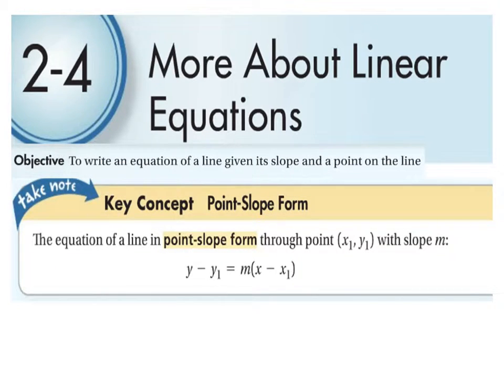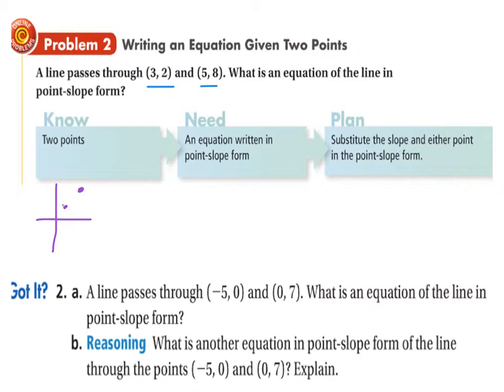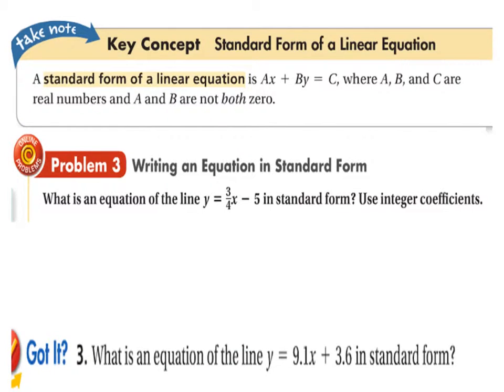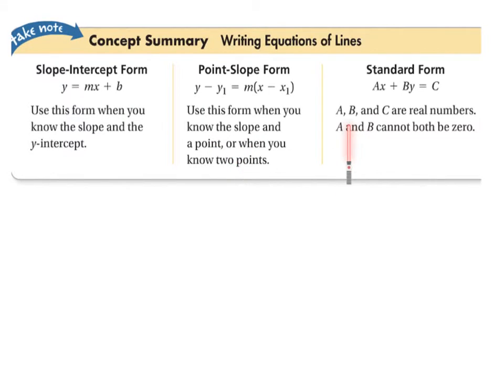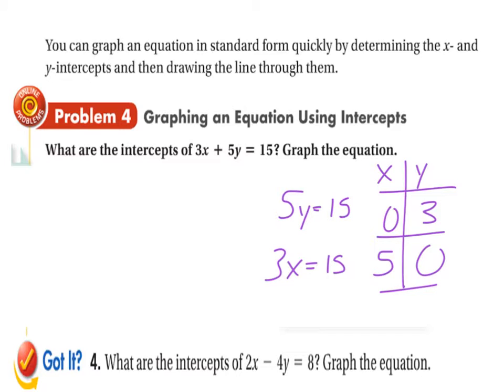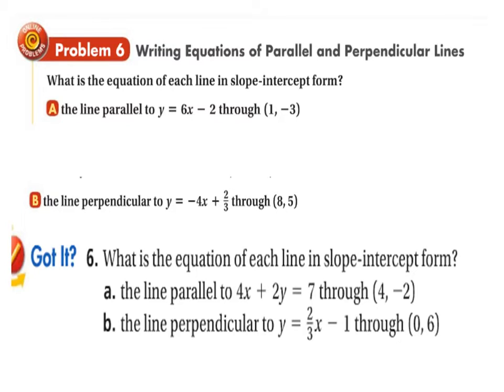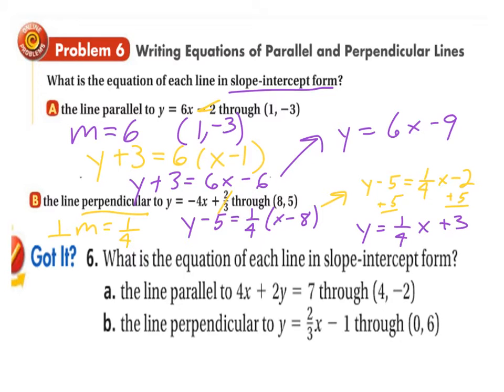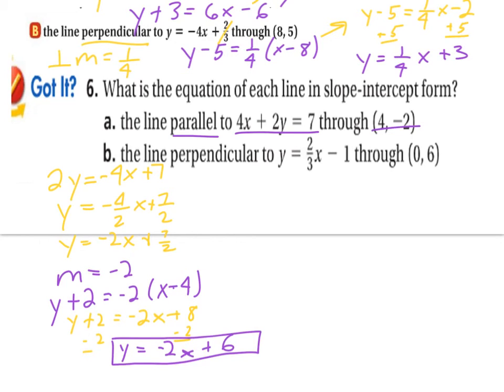HA2 2.4 Notes